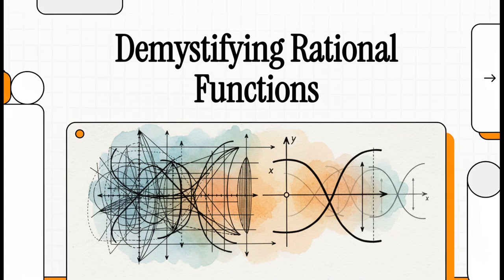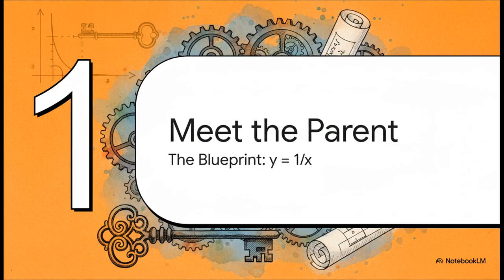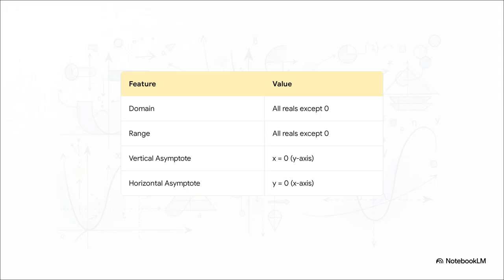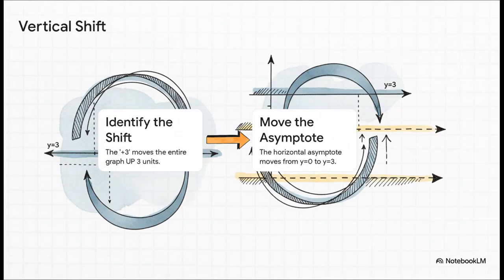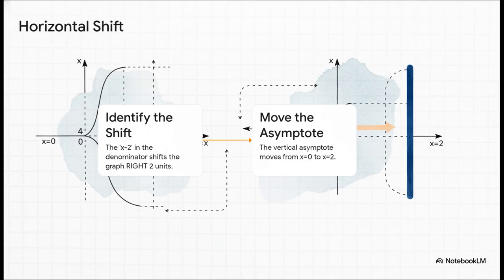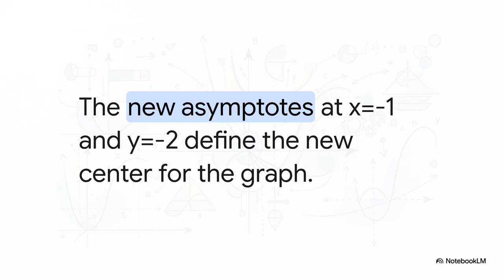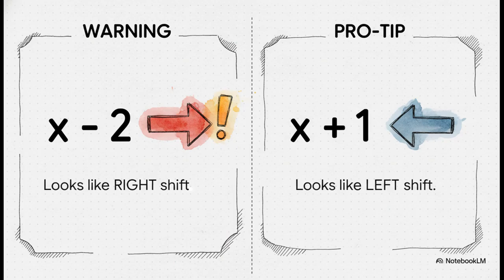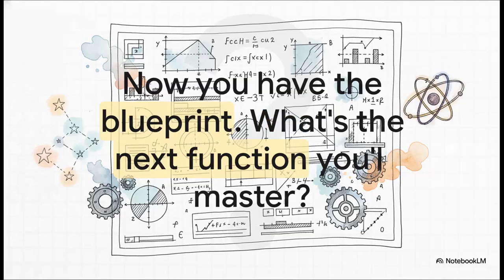Intermediate Algebra 3.12: The Reciprocal Parent Function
The Reciprocal Parent Function — Intermediate Algebra Study Guide (Section 3.12)

This video provides an educational overview of The Reciprocal Parent Function, covering the key concepts, formulas, and worked examples from our Intermediate Algebra course.